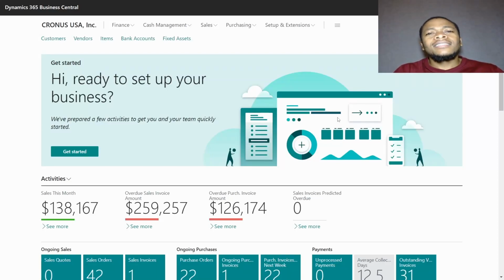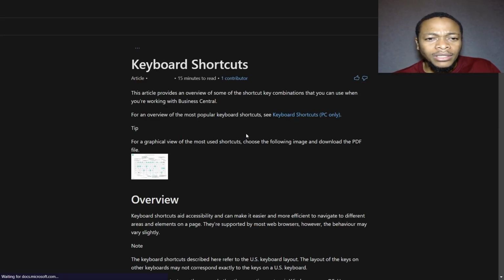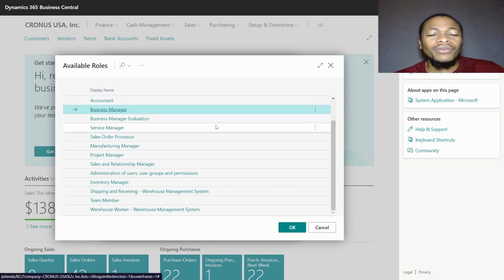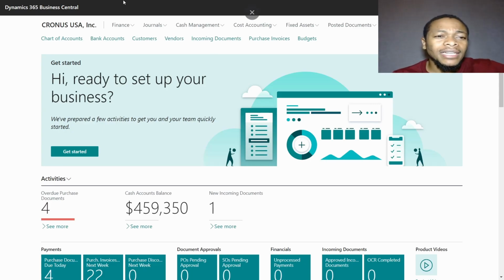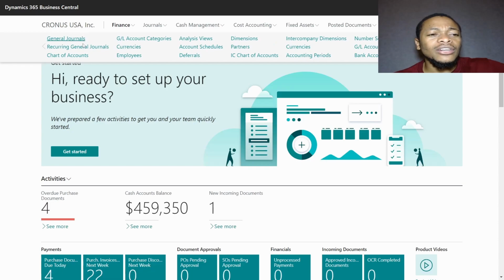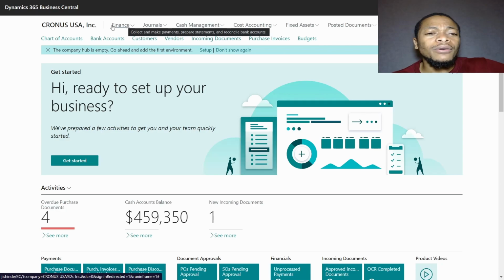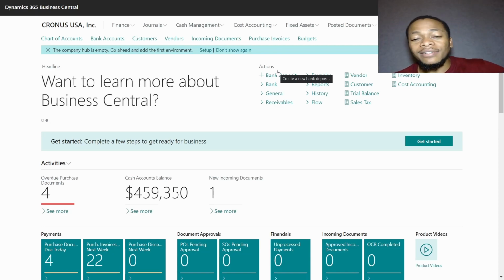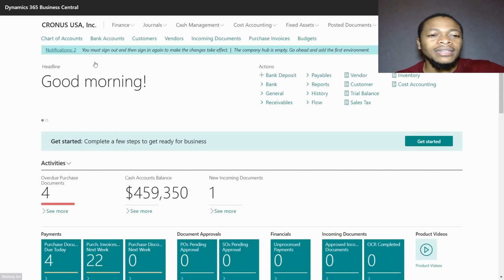Parts of a role center page. Microsoft Dynamics 365 Business Central Role Tailored Introduction.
This video introduces the role center series that will cover the creation of pages and the best practices to consider while doing so.

The series will cover navigation menus, navigation bar, actions & page activities.

Role centers help users focus on their most important tasks, by displaying information that is pertinent to their specific role. A user can customize the role by personalizing pages.

(Contents)

0:00 (Introduction)
3:20 (Parts of a role center)
9:39 (Conclusion)